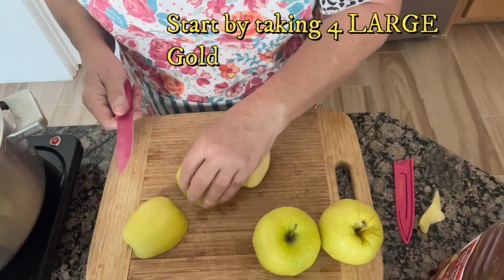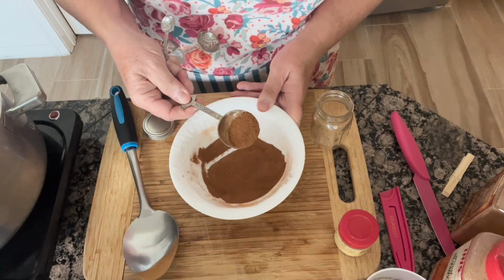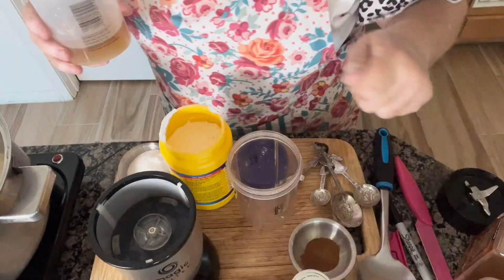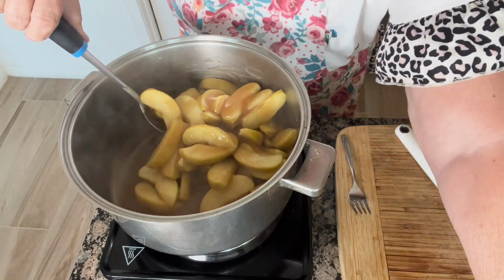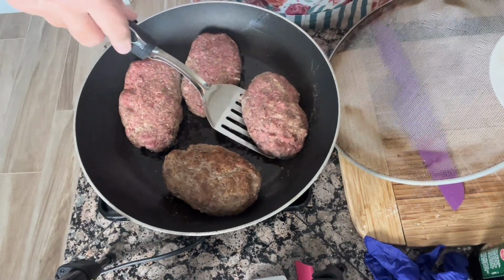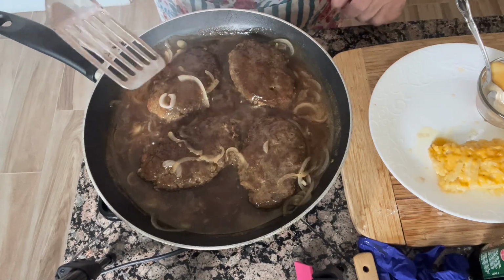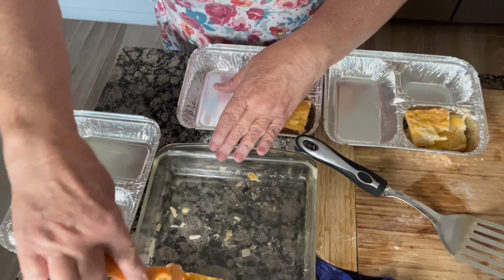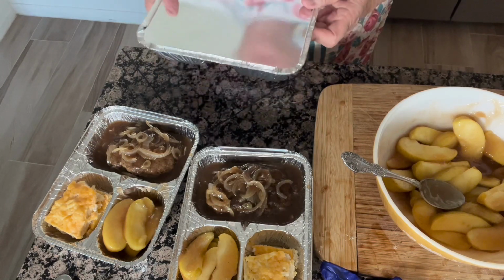LOVE CRACKER BARREL FRIED APPLES?...Make this COPYCAT recipe!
What a delicious COPYCAT CRACKER BARREL DINNER!!! yum yum
Thanks for following me and watching my video. I hope you will give this a try! Recipes listed below

COPTCAT Cracker Barrel Fried Apples

2 Cups apple juice, plus 1/2 cup apple juice
4 large golden delicious apples with peel, cut into 1/2 inch wedges
3 TBSP cornstarch
1 tsp apple pie spice ( Recipe = 4 TBSP ground cinnamon, 1 - 1/2 tsp ground nutmeg, 1/2 tsp ground all spice, and 1 tsp ground ginger)
4 TBSP sugar

Clean and cut apples into 1/2 inch wedges, and cook until fork tender in 2 cups apple juice. Remove apples. Then in a blender add rest of ingred and add to juice. Stir often, and when thickened, add apples back in. Enjoy!!

Salisbury Steak

Hamburger Patties:
Mix
1 lb ground beef
2 lb eggs
1 cup bread crumbs
2 tsp dry mustard
2 tsp garlic powder
and cook those in pan until cooked through middle and browned.

To make Gravy:
1 yellow onion thinly sliced
2 cups beef broth
4 dashes Worcestershire
1 TBSP cornstarch

When patties are done, take them out and then cook onions in butter and olive oil until browned. Then take additional gravy mixture and blend in blender, and then add to onions until thickened. Return patties to gravy and cook until hot and bubbly. Enjoy!

If you enjoyed this video, please consider making a one-time contribution to me

Kitchen Gadgets
Meat Chopper
Vegetable Chopper
Aero Garden
Bread Box
Kitchen Aid Mixer
Rotary Cheese Grater
Vacuum Sealer
Handheld Zester

Steam Juicer

Gardening
Garden Kneeler & Seat
Gardening Calendar
Hummingbird houses
Garden Hat
Garden Tool Set w/apron
Hummingbird Feeder

Canning Equipment
Water Bath Canner & Supplies
Pressure Canner – All American
Pressure Canner – Presto
Mason Jar Vacuum Sealer
Sauerkraut Pounder for Mason Jars
Canning labels
Mason Jars